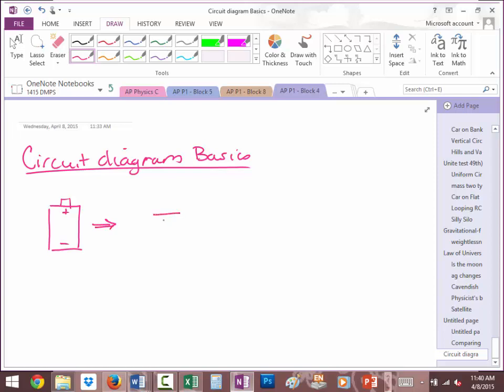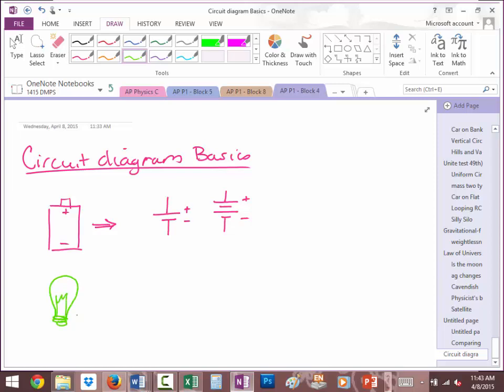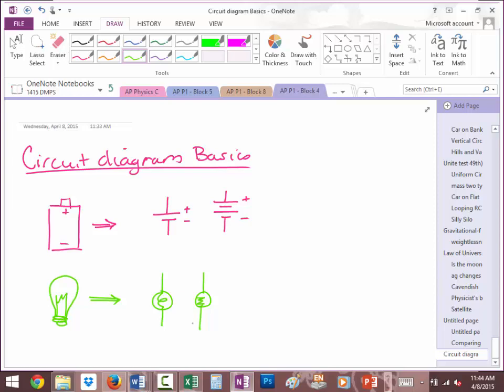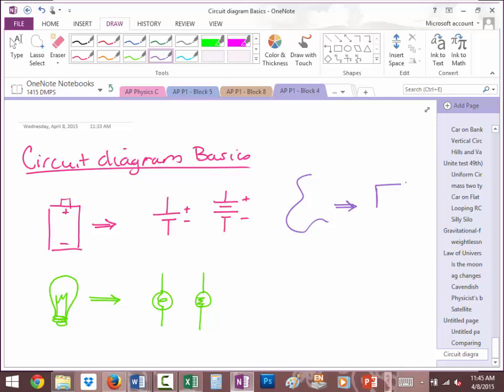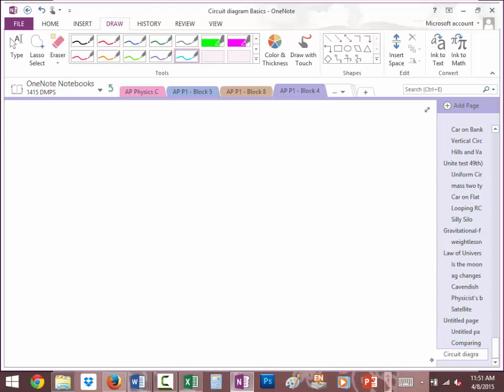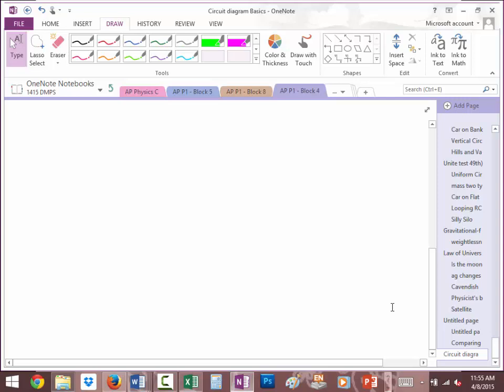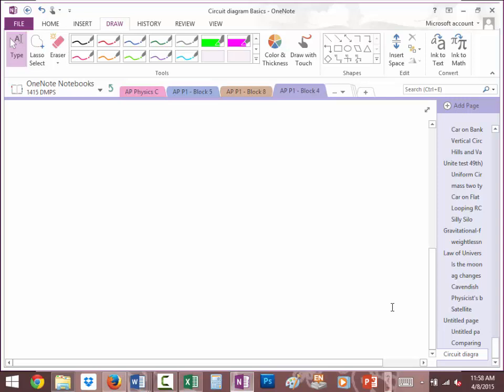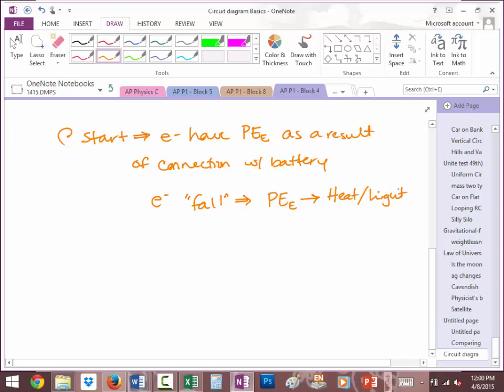AP1 4-8-15 Intro to Circuits